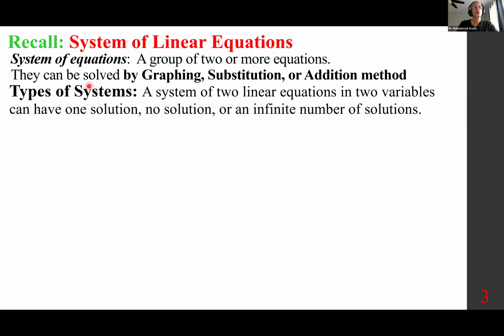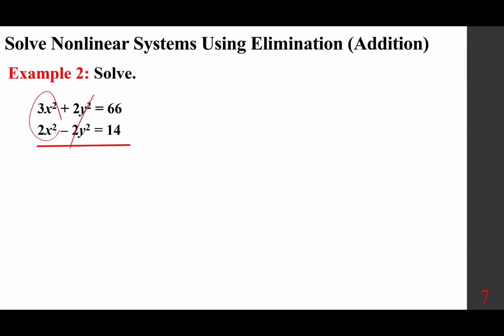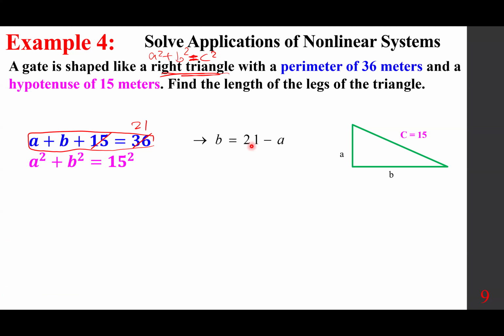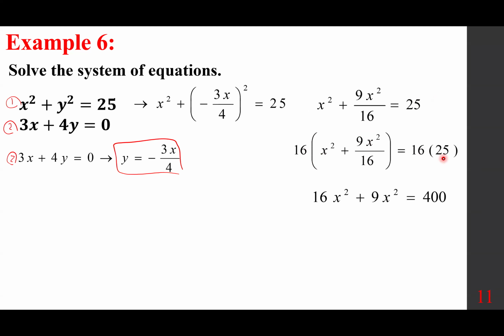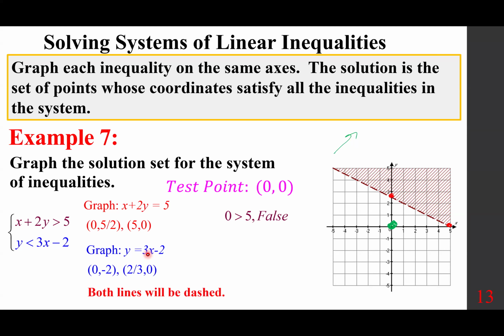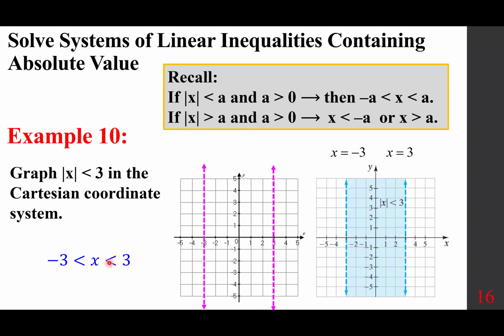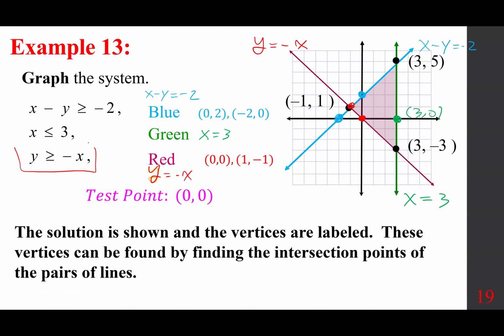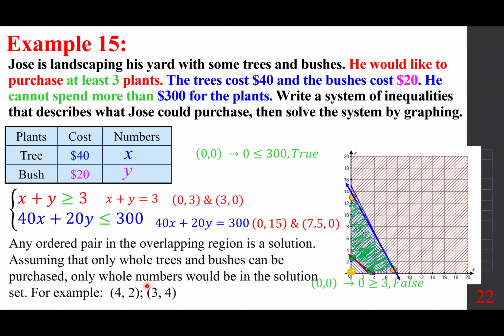2024 Fall Sec 9.3 Systems of Nonlinear Equations and Inequalities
2024 Fall Sec 9.3 Systems of Nonlinear Equations and Inequalities